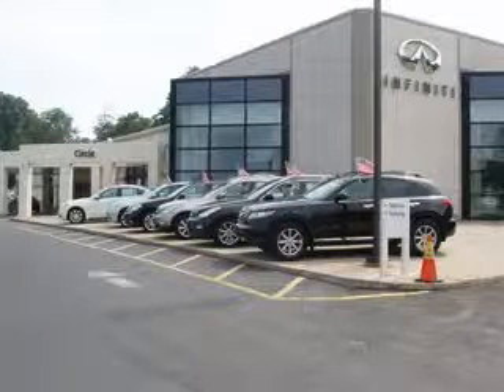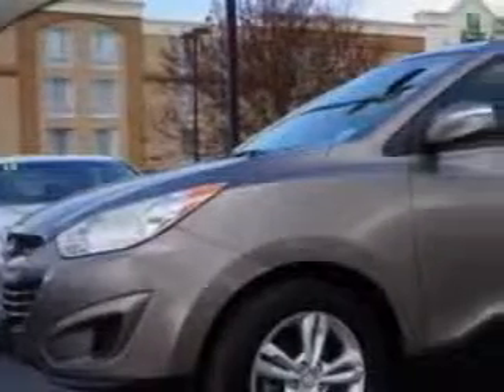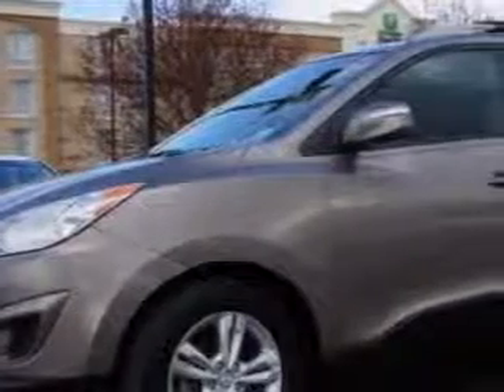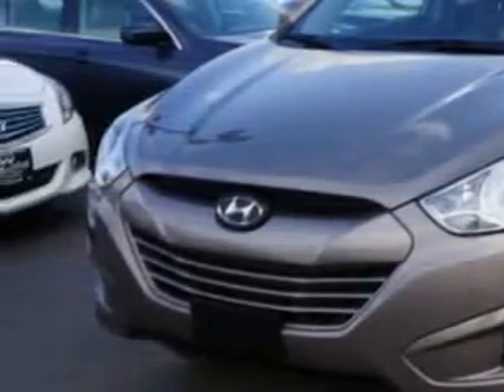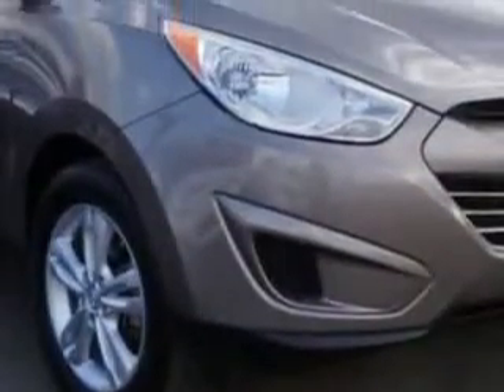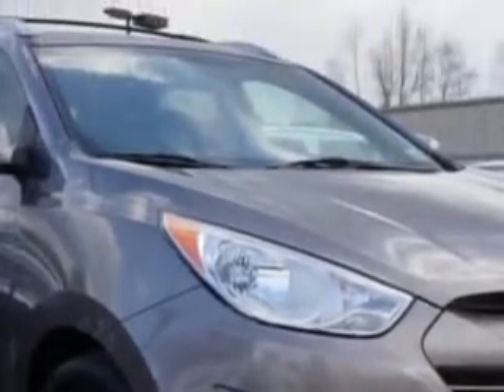2012 Hyundai Tucson Circle Infiniti West Long Branch, NJ 07764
Hyundai Tucson Imagine driving this Chai Bronze Metallic Hyundai Tucson Crossover AWD, equipped with a 4 Cylinder engine and an automatic transmission.
MILES: 34,905
VIN:KM8JUCAC2CU494051

Circle Infiniti
301 Highway 36
West Long Branch, New Jersey 07764